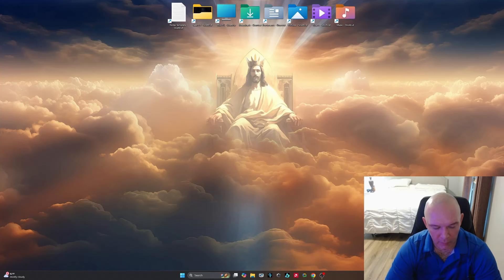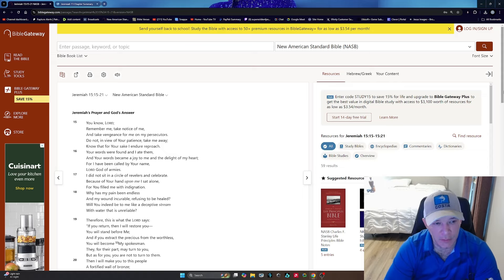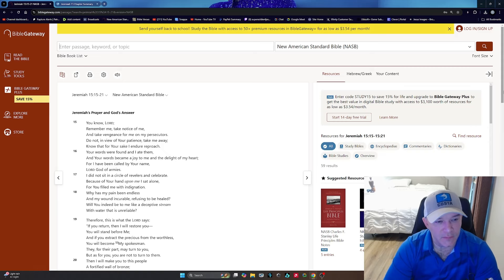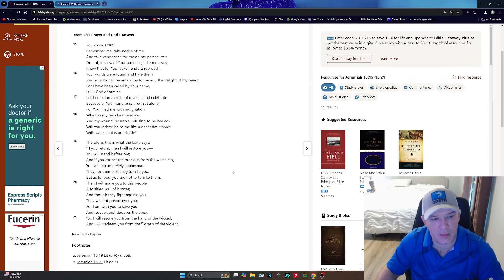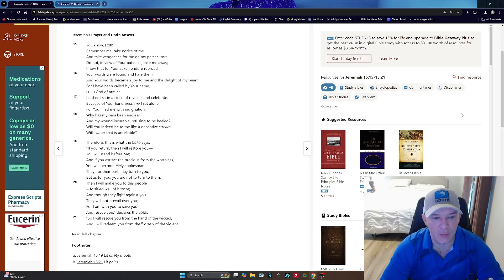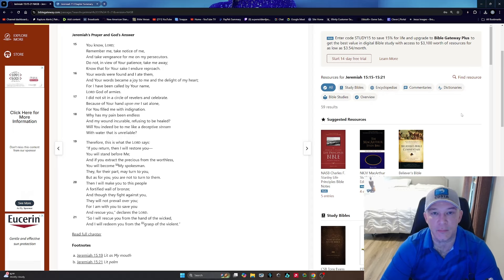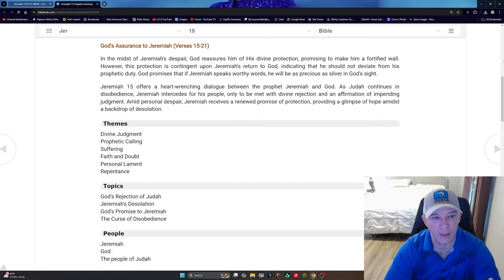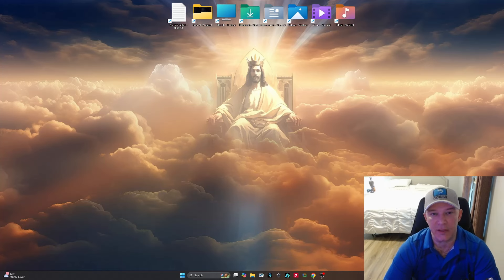Rapture Alerts + God's Reassurance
enjoy, and please share this channel, thank you.